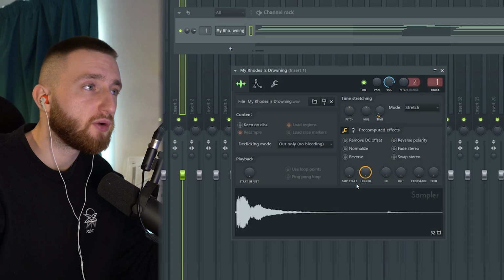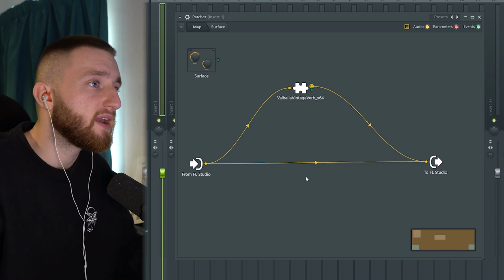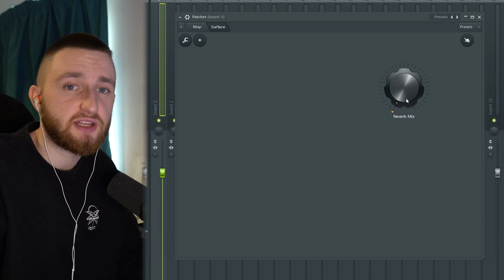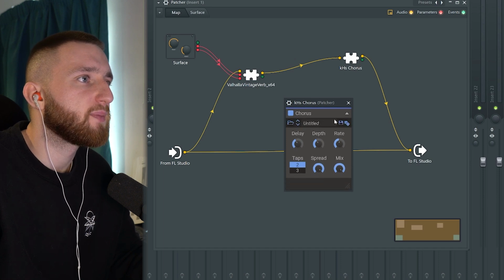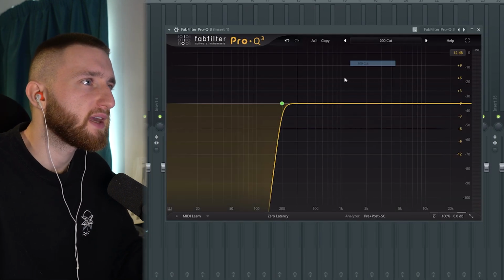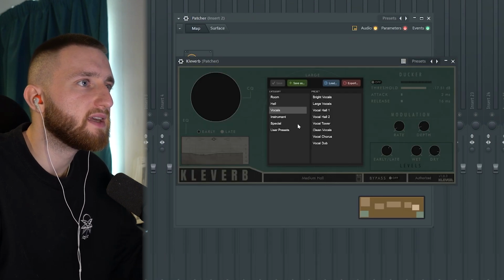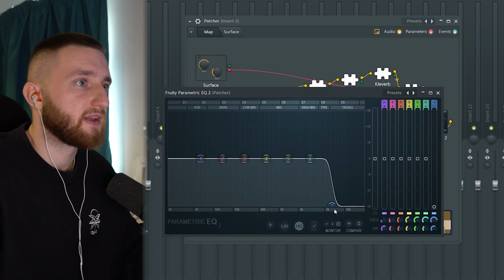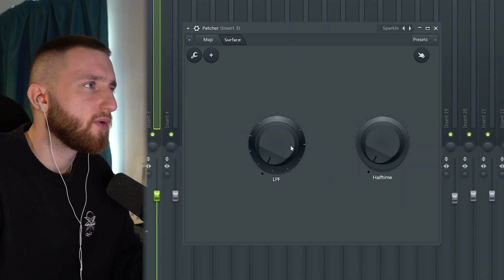this secret plugin will change the way you process your melodies!?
made some guitar pedals effects using patcher inside fl studio 20. came out with some crazy textures. enjoy!

00:00 - 00:57 the problem with guitar pedals
00:58 -  05:28 creating a modulated reverb pedal
05:29 - 08:51 creating a textural delay pedal
08:52 - 09:52 finishing the sample
09:53 - 10:12 final sample
10:13 - 10:33 outro